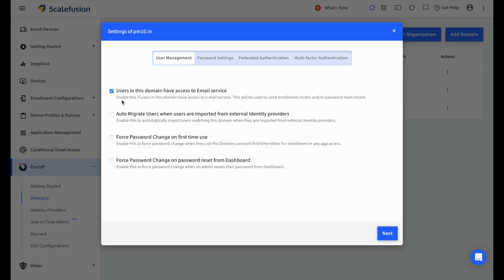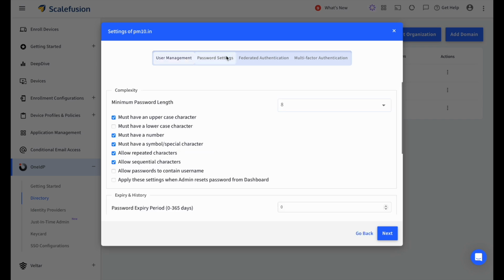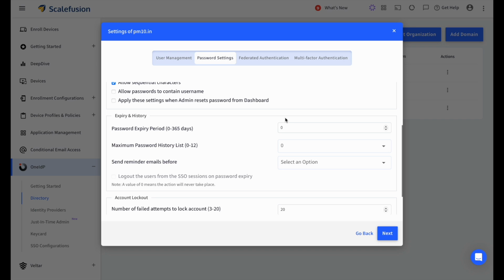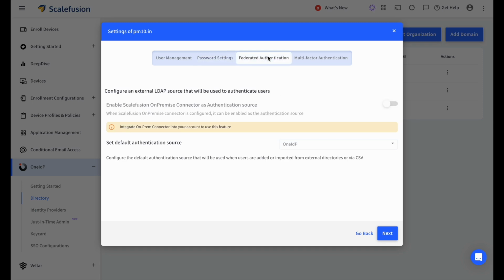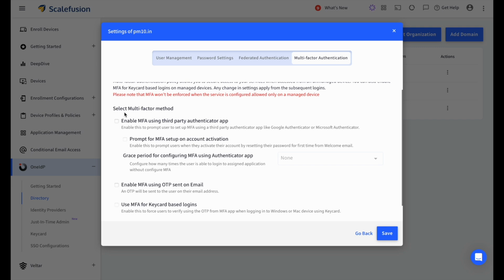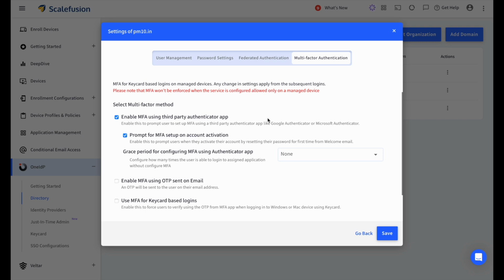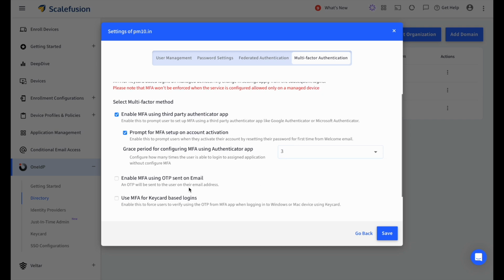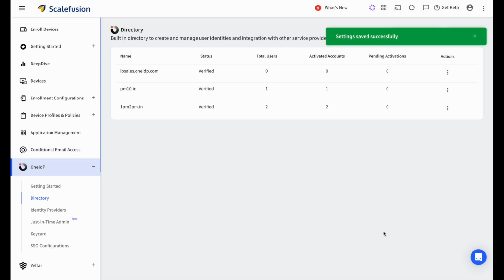How to Enhance Security with Multi Factor Authentication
Passwords alone aren't enough. In this video, we show you how to set up and enforce Multi-Factor Authentication (MFA) to add an extra layer of protection across your apps, devices, and user logins.